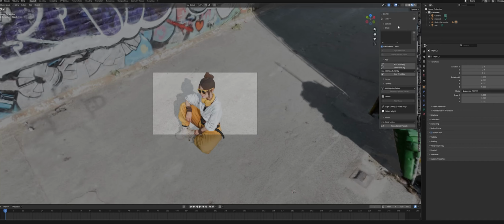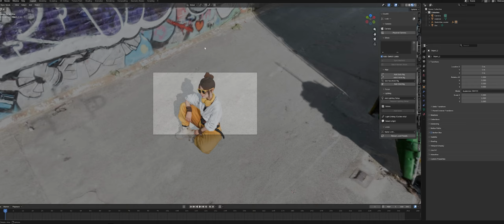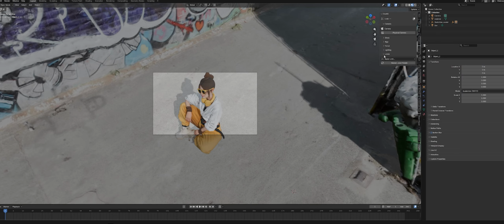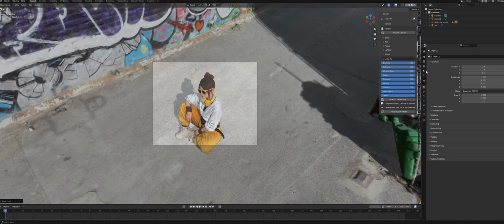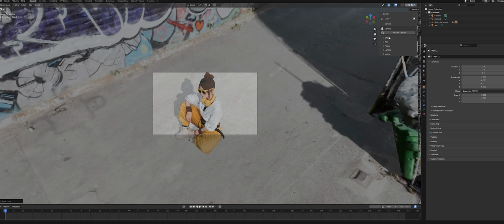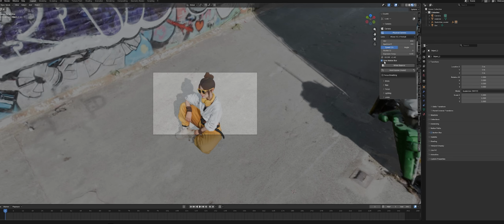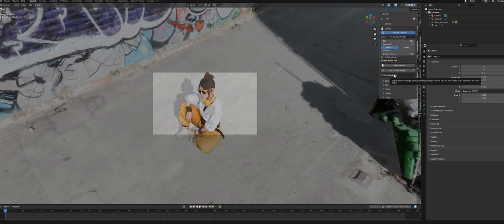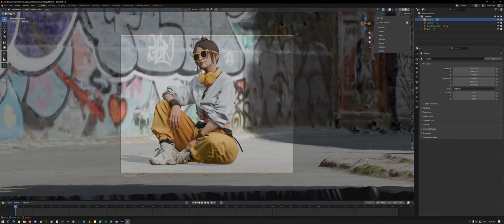Blender Camera got changed forever with this FREE Addon! (CineKit introduction)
New Blender Addon I made for adding extra cinematography options to Blender.

Use it and let me know what you think about it, also any bugs or things that need changes.